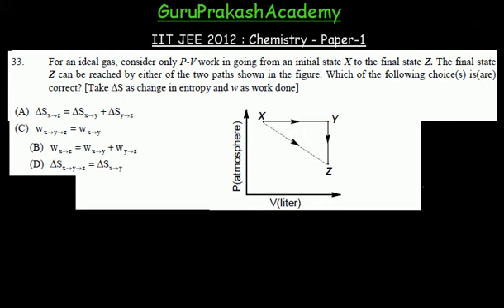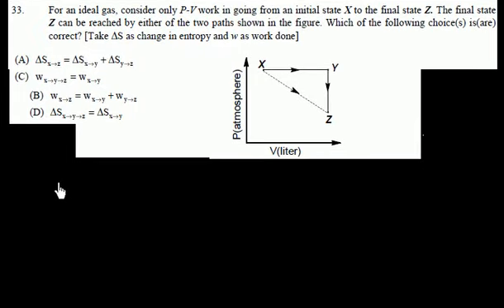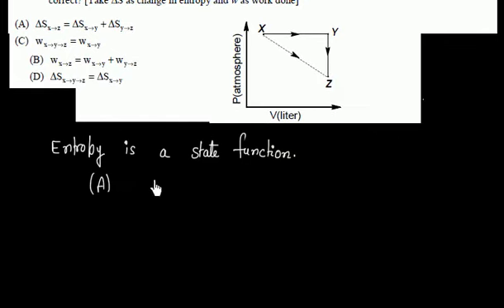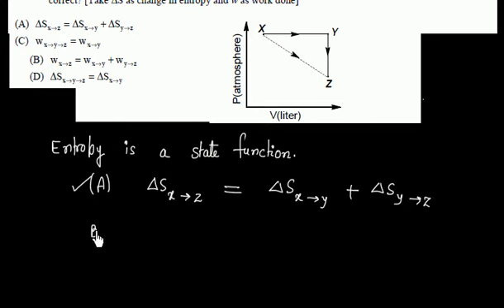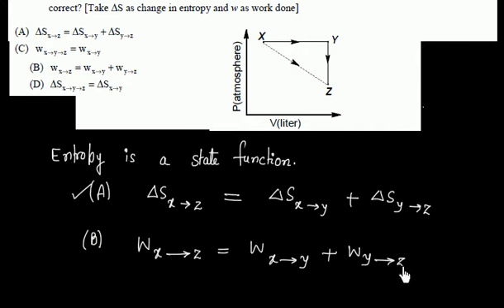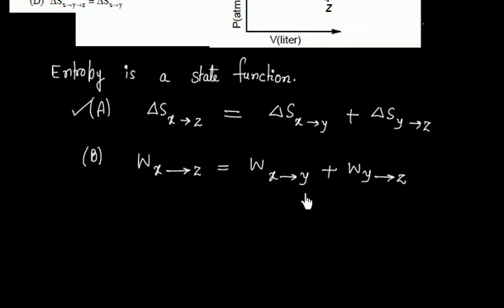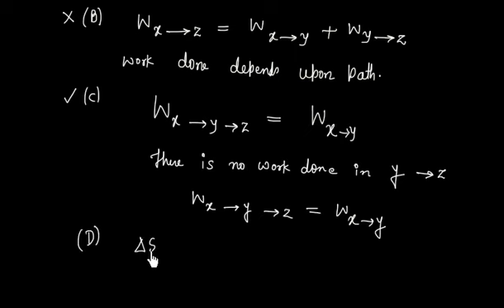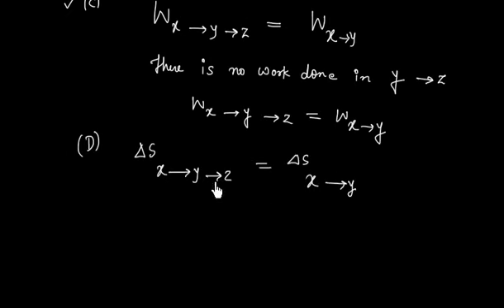IIT JEE 2012 question 33 thermodynamics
PV work